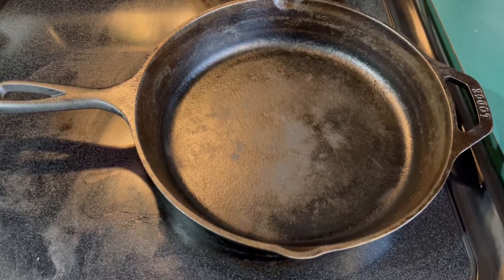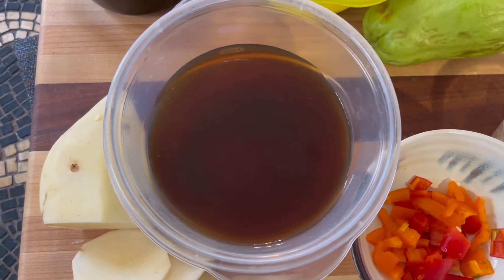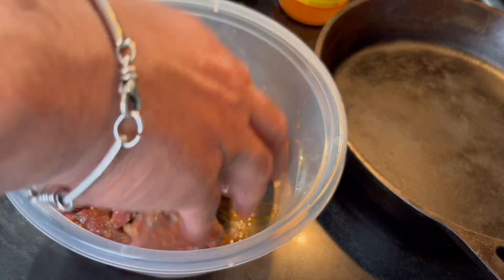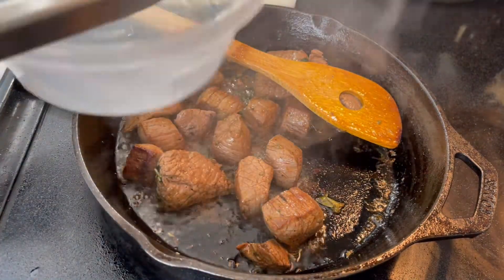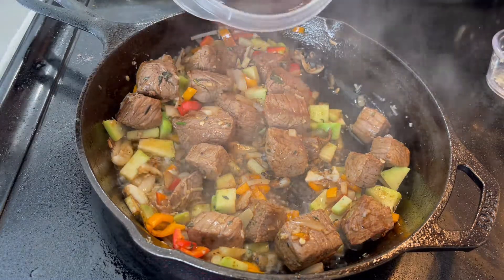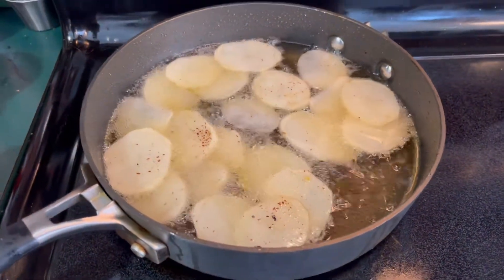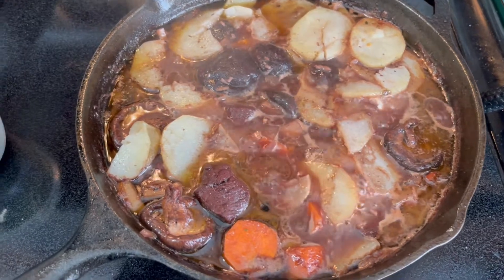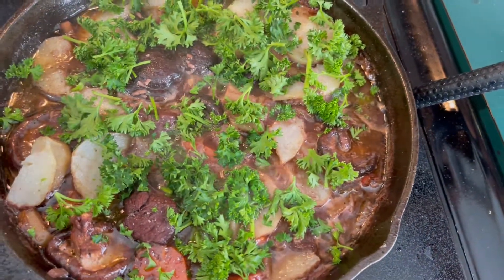Beef Cubes with Red Wine Sauce Recipe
Let’s Create! I designed this delicious meal for flavor. I braised the beef cubes and proceed to cook them on this homemade red wine sauce. No side dishes were necessary.

I purchased the beef from a local farmer who raises livestock the right way. The name is Renewed Pastures Farm (see Renewed Pastures Farm